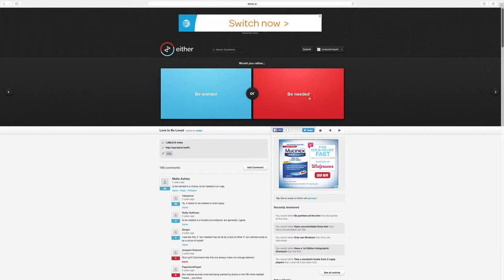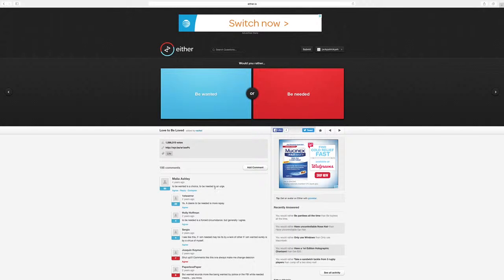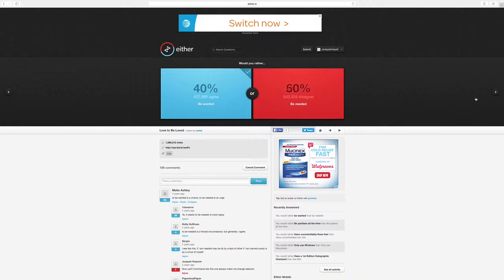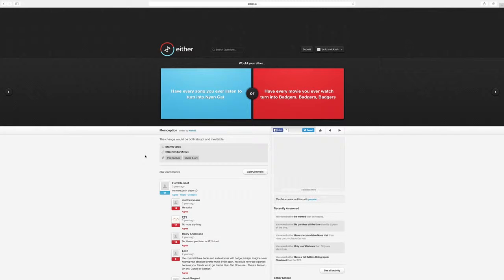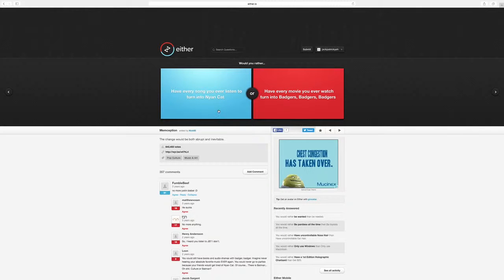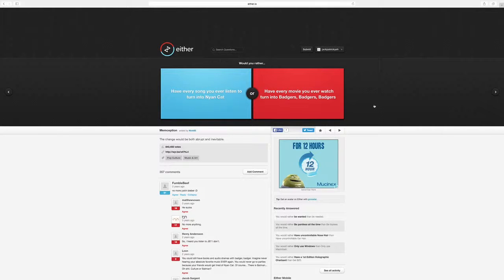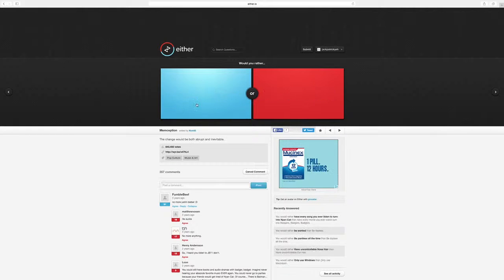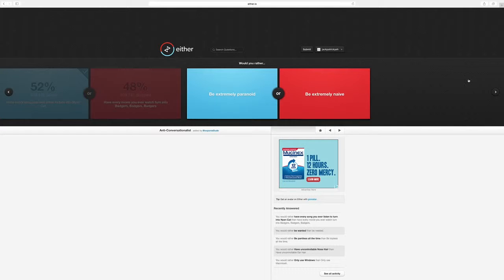I got ditched! | Would You Rather